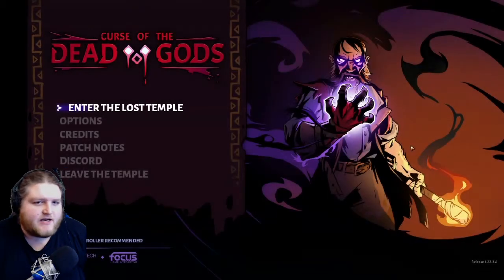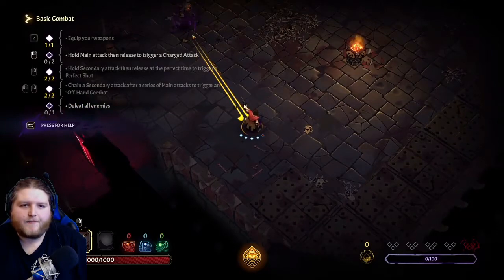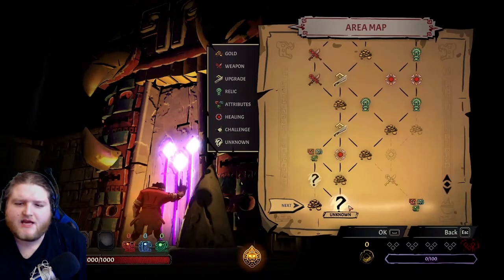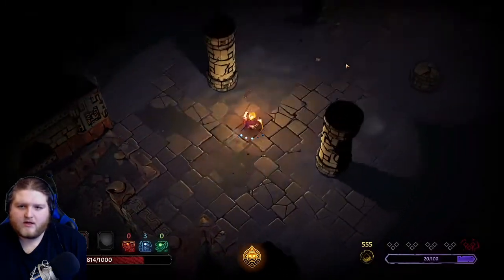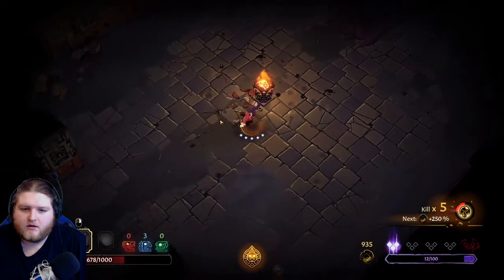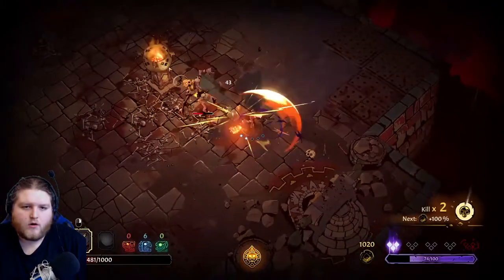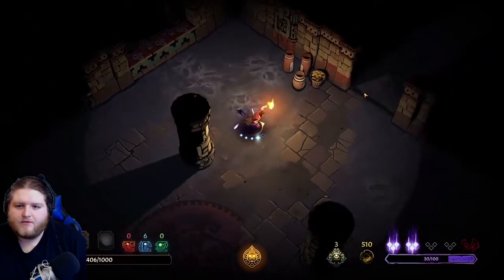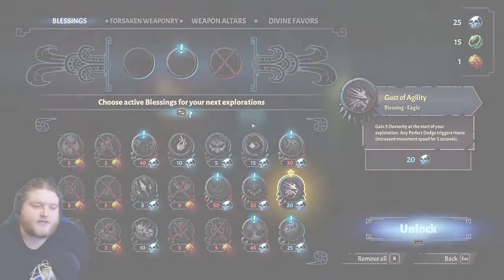Curse Of The Dead Gods: ENTER THE DARK SOULS SPIRE!